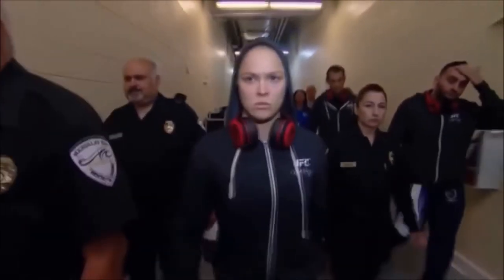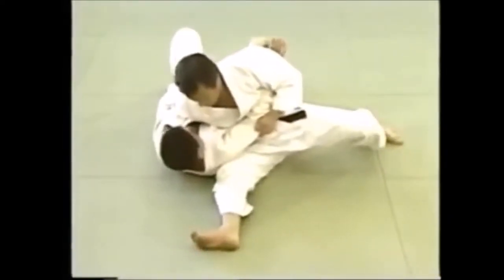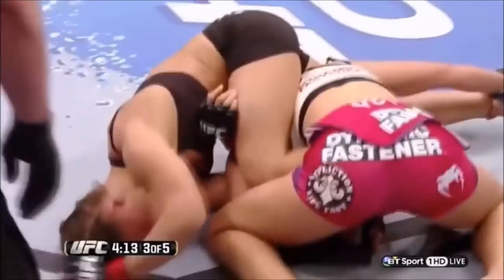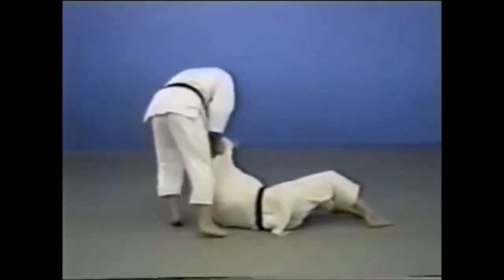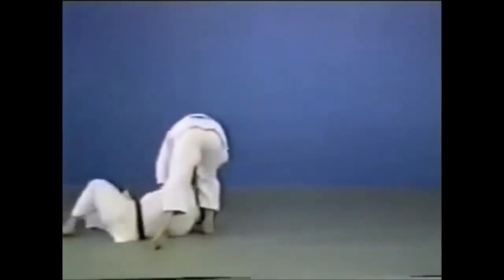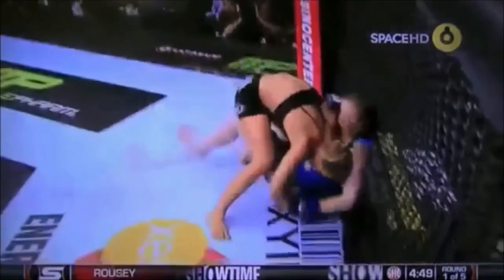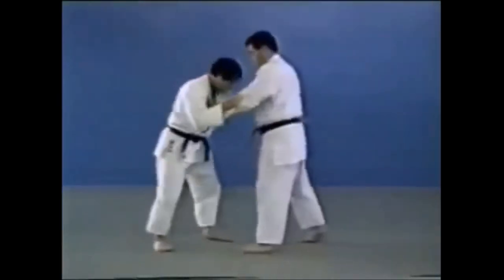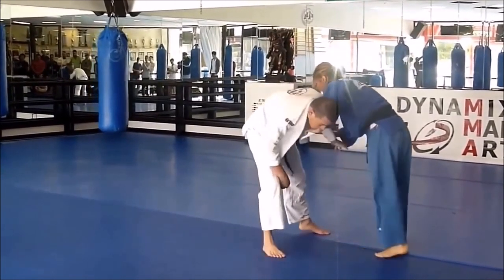Ronda Rousey's Judo move set in UFC and WWE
This video discusses the Judo moves displayed by Olympic bronze medalist Ronda Rousey in UFC and WWE and see what kind of techniques she used that made her successful.